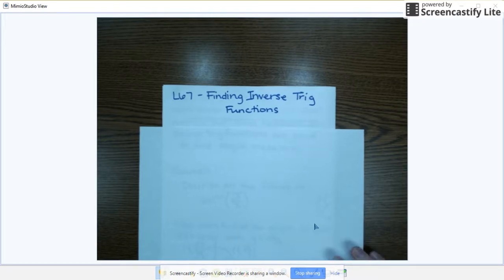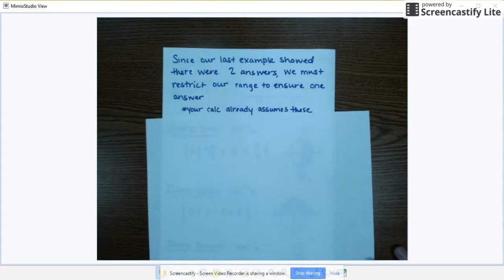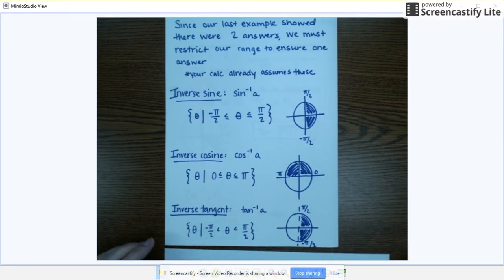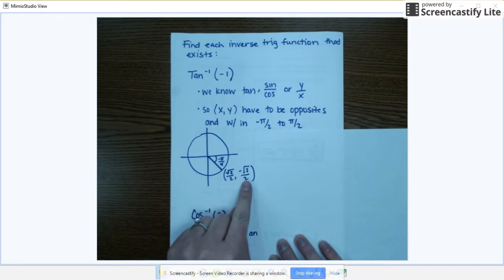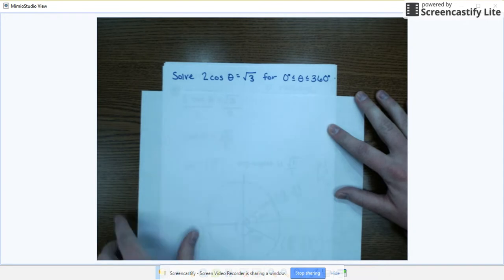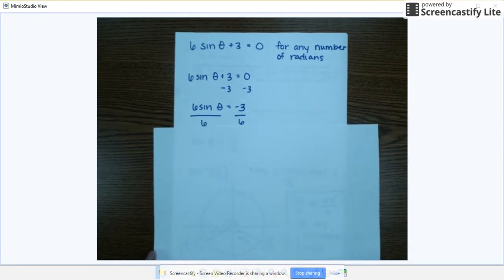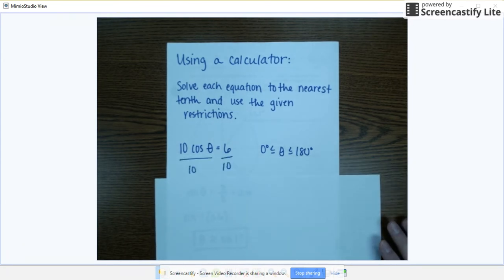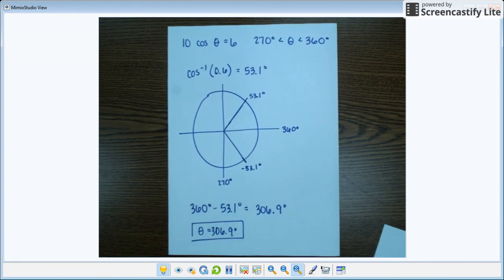L67 - Finding Inverse Trig Functions.webm